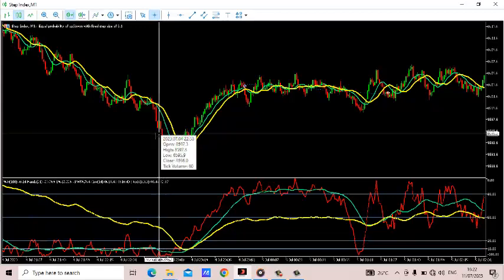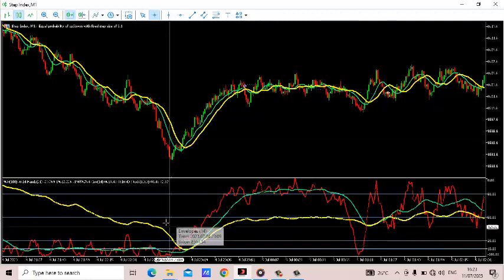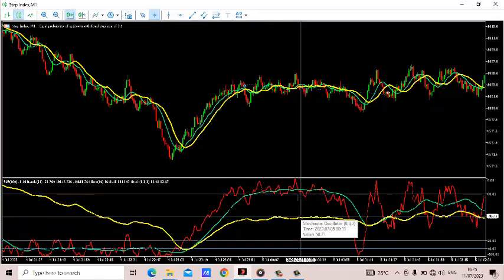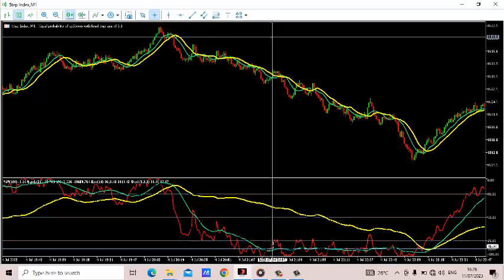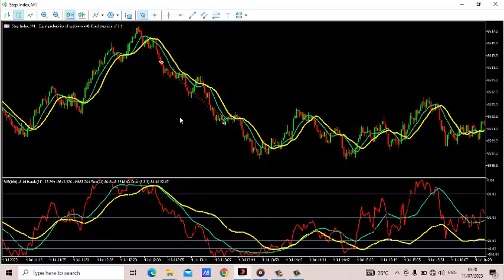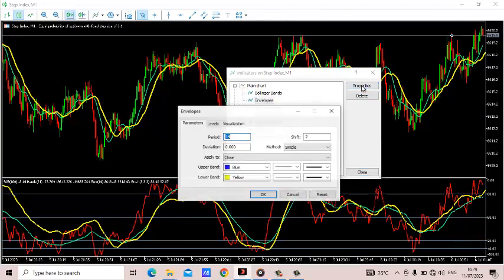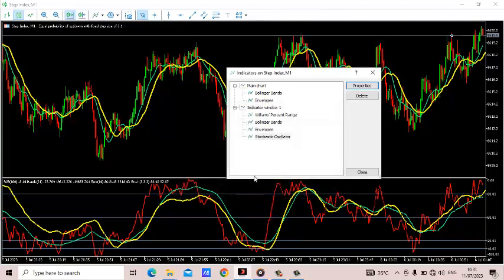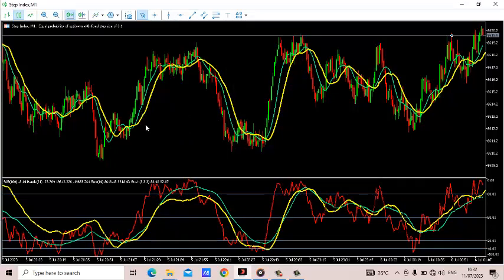Best Step Index Millionaire Strategy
Learn the secret of making thousands of dollars weekly trading the most profitable asset on deriv.